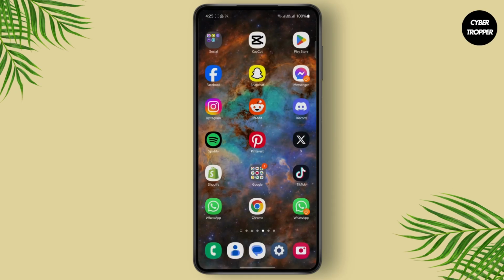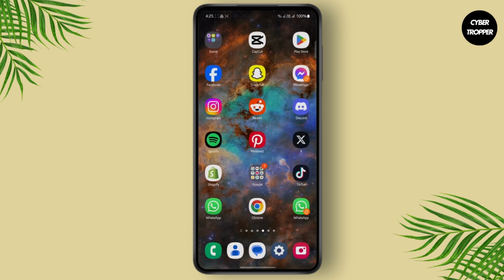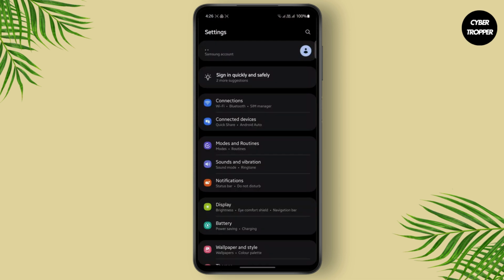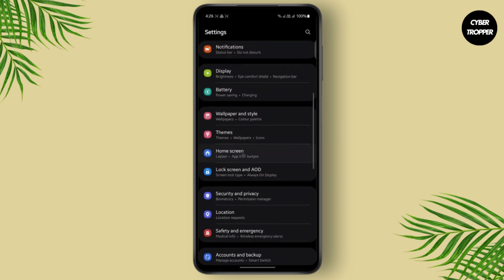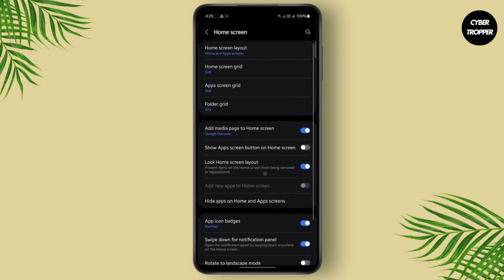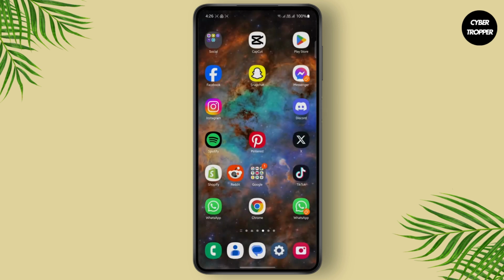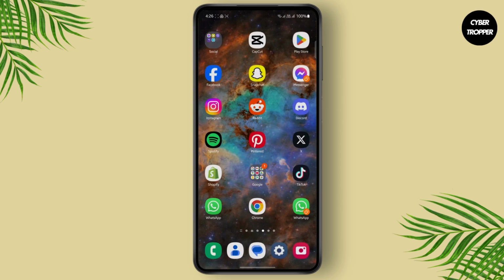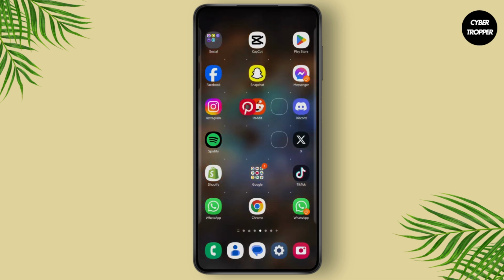How to Unlock Home Screen Layout on Android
Learn how to unlock your home screen layout on Android devices in this easy-to-follow tutorial. Whether your home screen is locked by default or you want to adjust your layout settings, we've got the solutions for you!

In this video, you'll discover how to unlock the home screen layout on Android, including specific steps for Samsung devices. We’ll guide you through unlocking your home screen layout and ensuring you can customize your Android experience.

0:20 Step 1: Accessing Home Screen Settings
0:45 Step 2: Unlocking the Home Screen Layout
1:15 Step 3: Customizing Your Home Screen